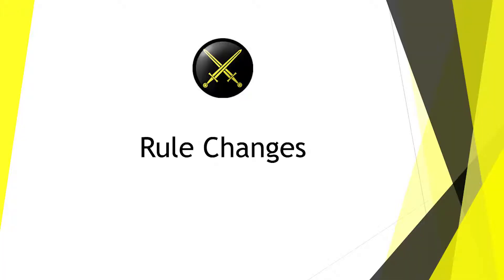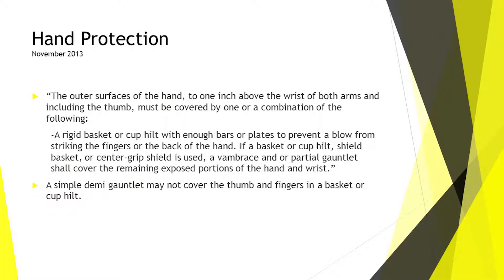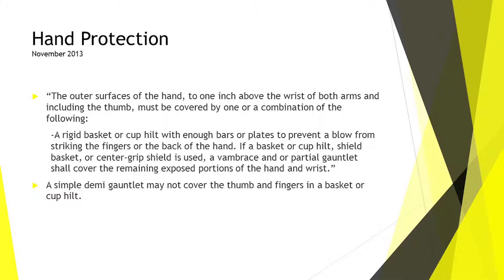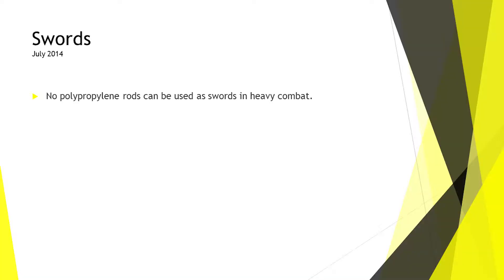03_Rule Changes